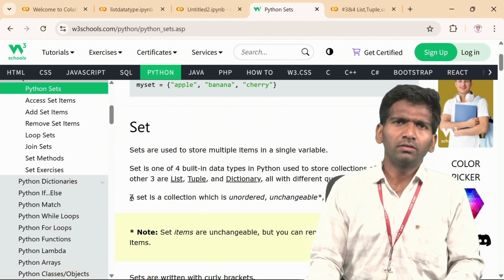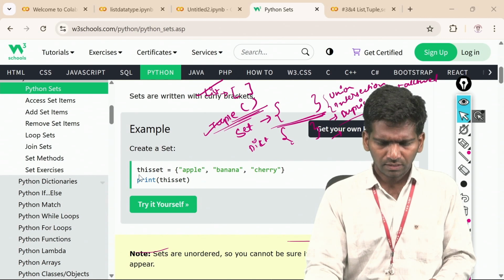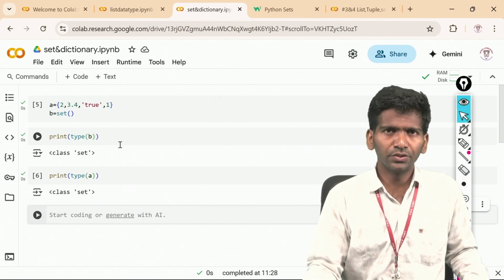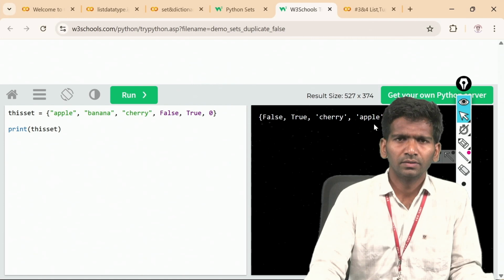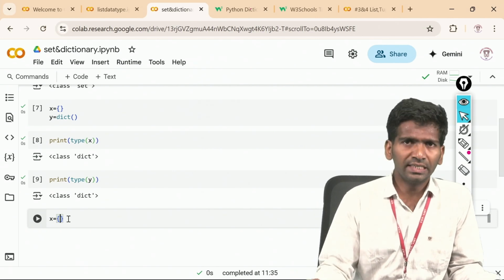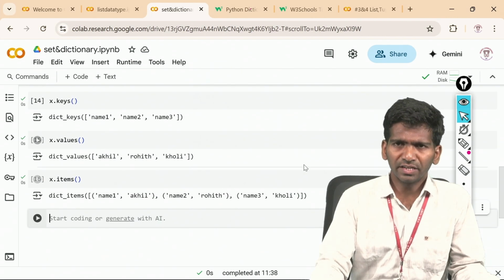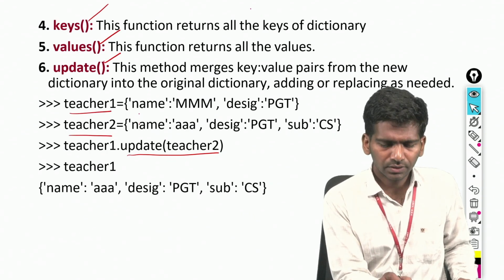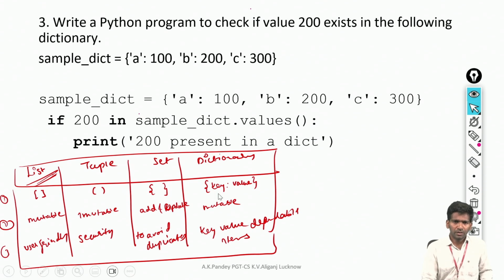Week 4.1 _Set and Dictionary in Python by Mr. Ch Akhil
Set and Dictionary in Python by Mr. Ch Akhil